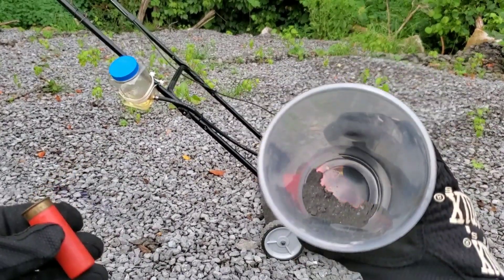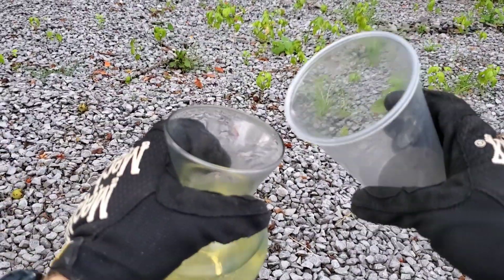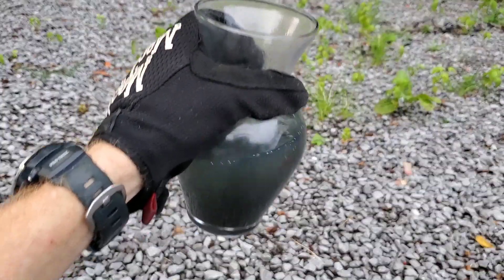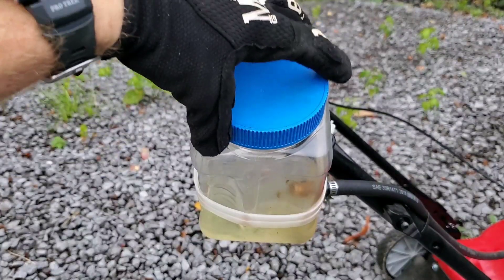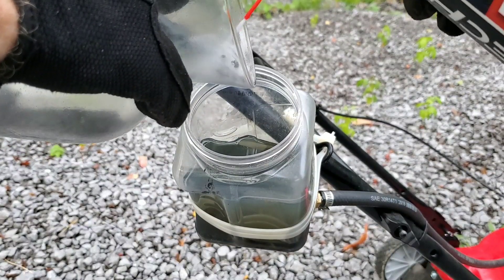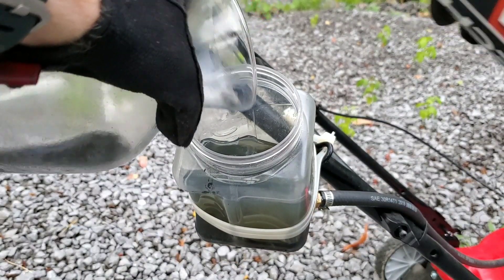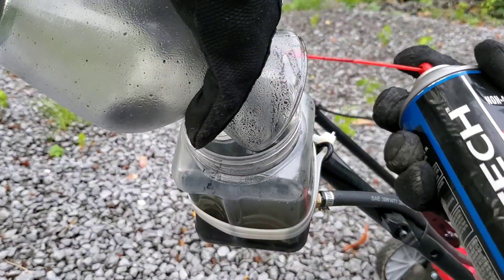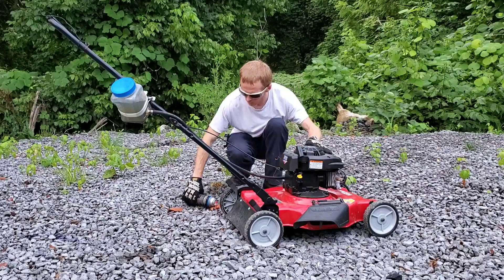engine runs on GUN POWDER explosive results!!!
we use gun powder mixed with gas and have explosive results.  we have tried running a engine on isopropyl alcohol, marvel mystery oil,  seafoam motor treatment, gumout and more let us know what you want to see next .